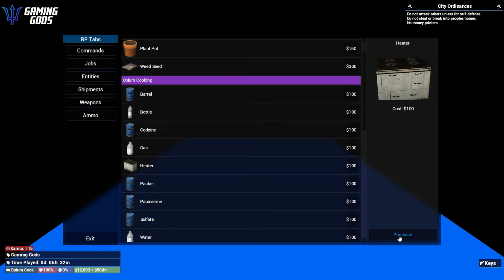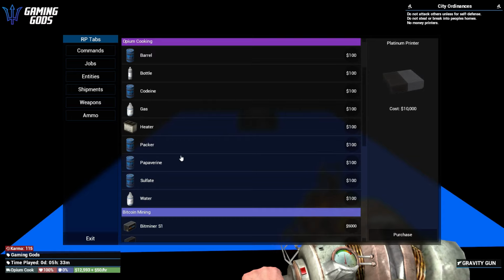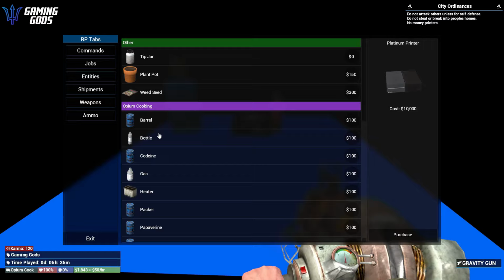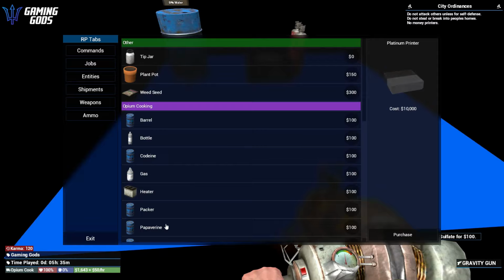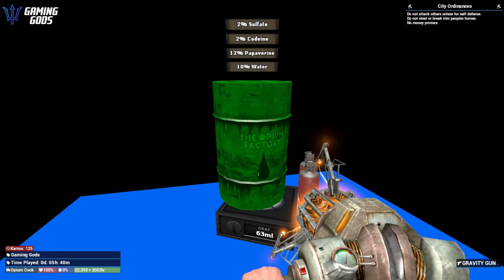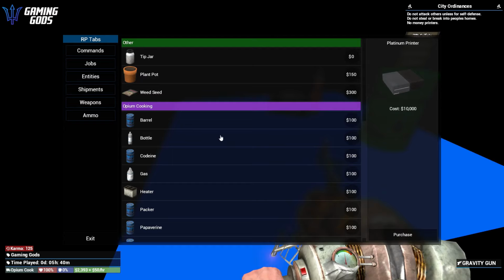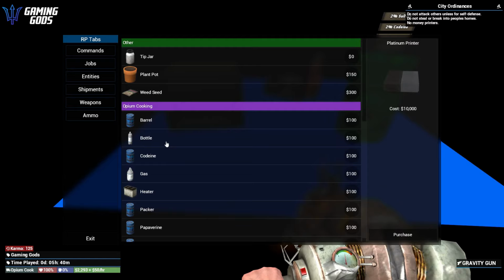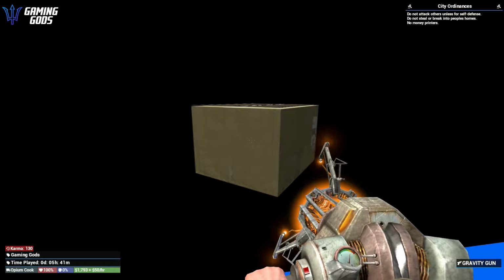Gaming Gods - Updated Opium Cook Tutorial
📌 Notice 📌
At this time, The Gaming Gods Community is closed.